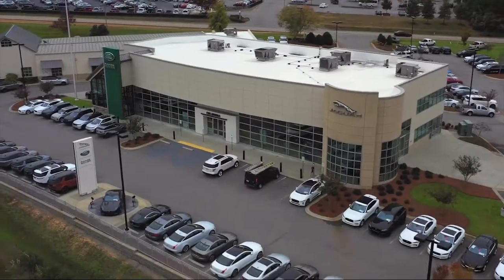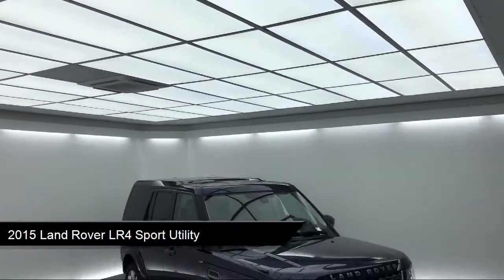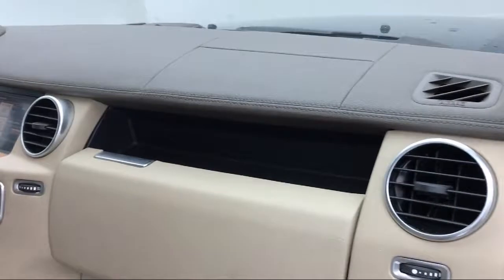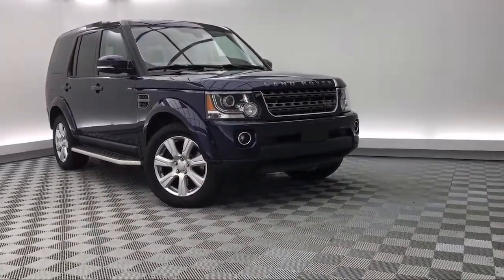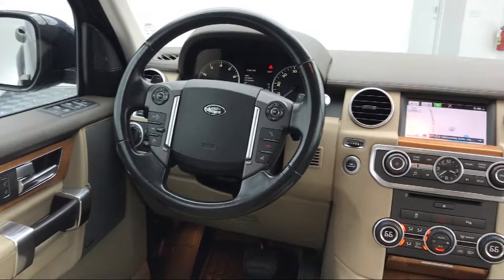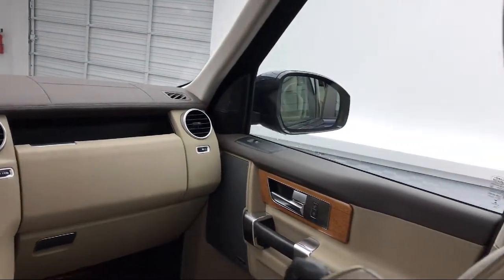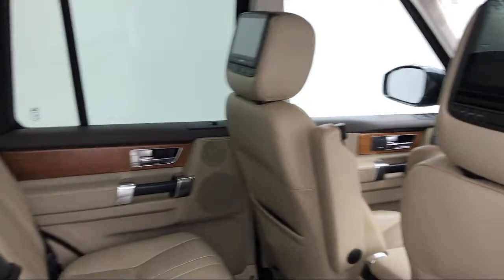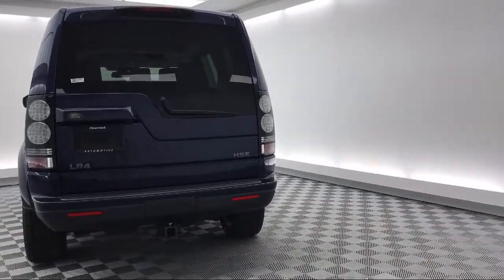2015 Land Rover LR4 Sport Utility Columbia Lexington Irmo Forest Acres Arcadia Lakes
2015 Land Rover LR4 Sport Utility Stock Number: CLT74826 Vin:SALAG2V6XFA774826.

540 Jamil Rd Suite A